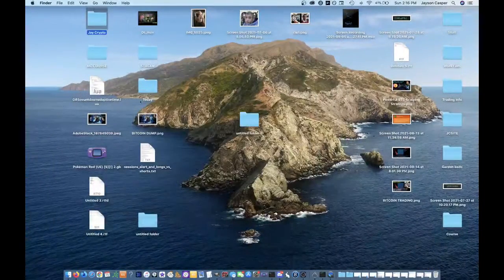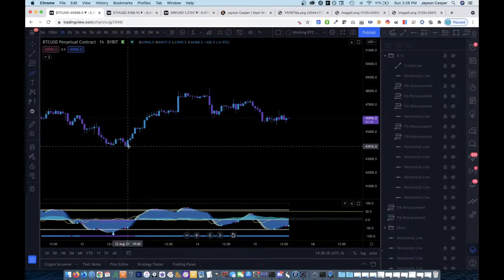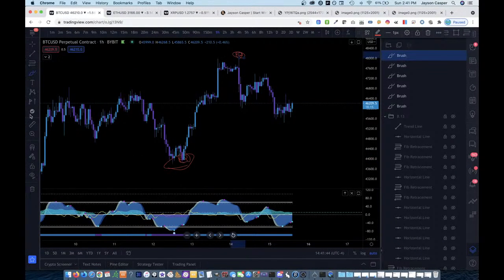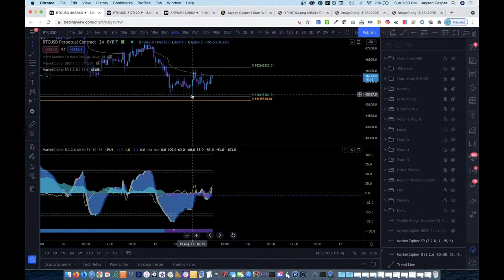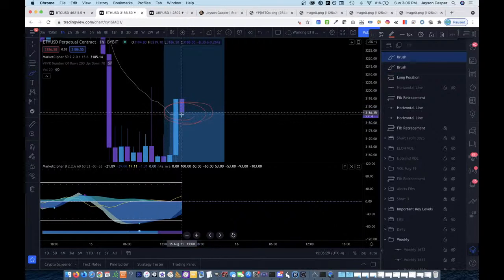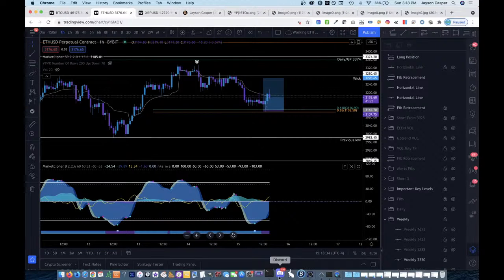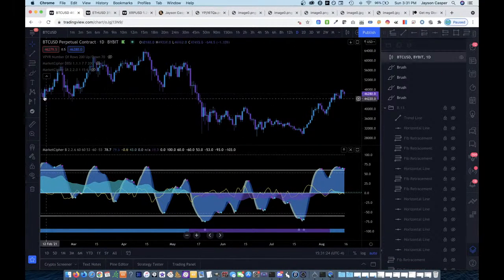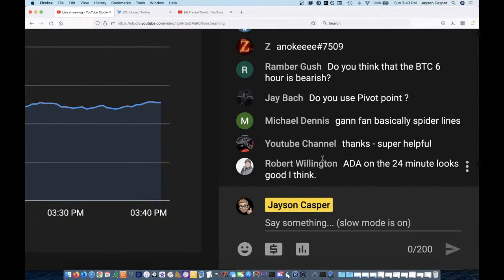FINDING GOOD BTC & ETH ENTRIES | FIBONACCI & MARKET CIPHER | LIVE ANALYSIS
BILLYGUNZ